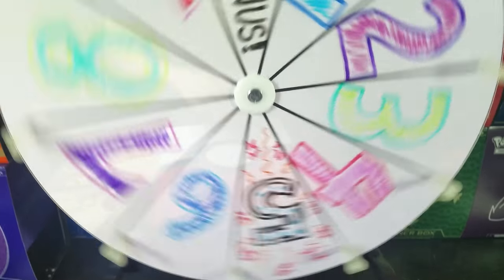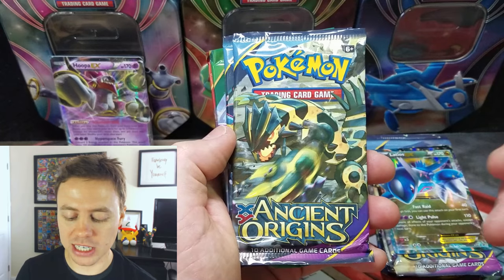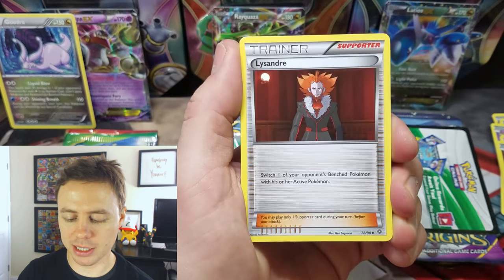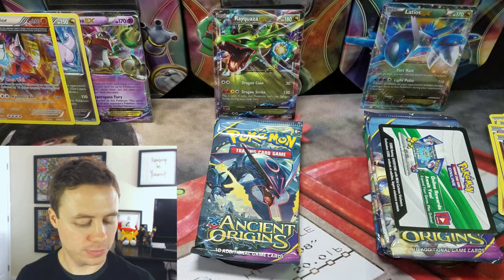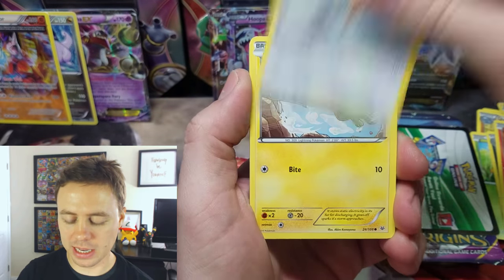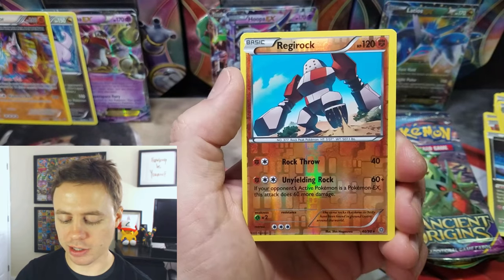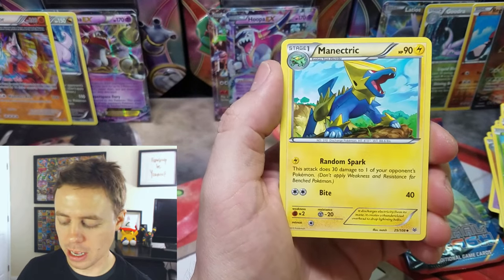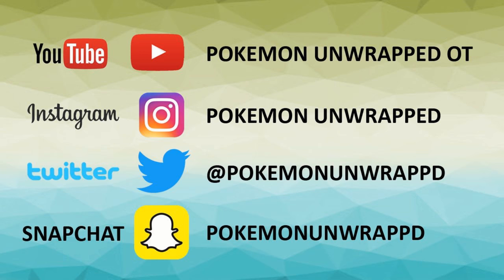OPENING 3 AWESOME - POWERS BEYOND TINS - RAYQUAZA EX HOOPA EX LATIOS EX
IN TODAY'S VIDEO I OPEN UP 3 POKEMON TCG POWERS BEYOND TINS: RAYQUAZA, HOOPA AND LATIOS. EACH TINS COMES WITH A PROMO CARD AND 4 BOOSTER PACKS FROM ANCIENT ORIGINS, PRIMAL CLASH AND ROARING SKIES. ENJOY!

Pokemonunwrapped on instagram
snapchat Username: pokemonunwrappd